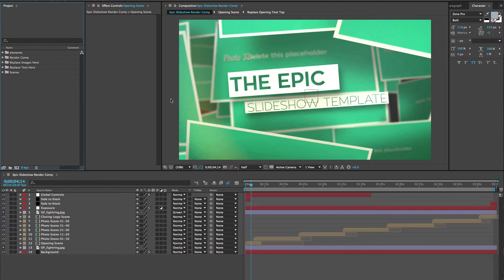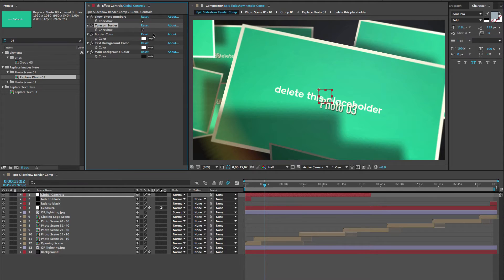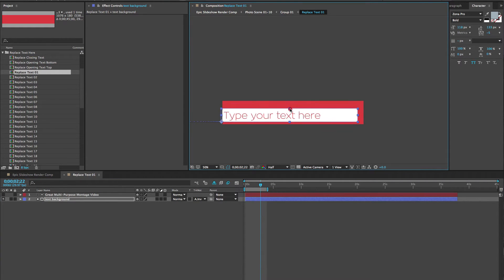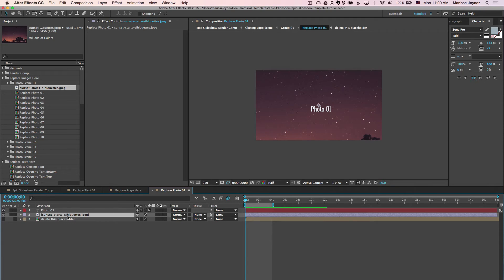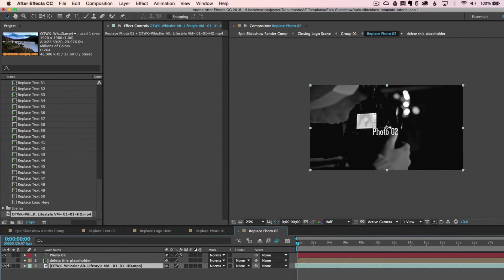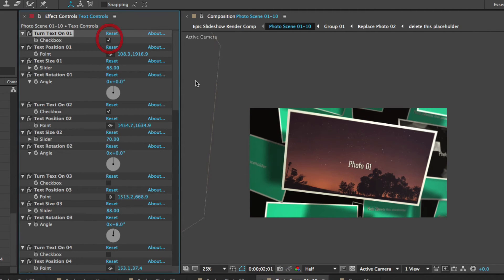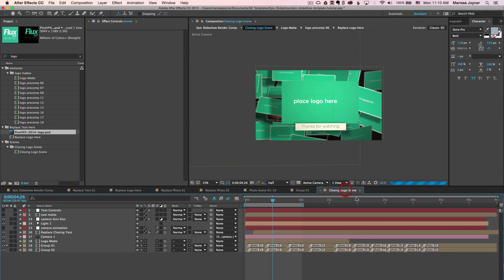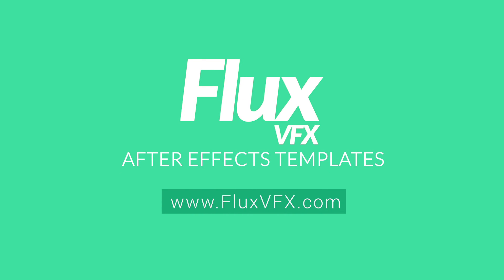Epic Slideshow After Effects Template Customization tutorial video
Learn how to customize the Epic Slideshow After Effects template by FluxVFX. We'll show you how to input your photos or videos, change the text and replace your logo.
Adobe Premiere Pro and After Effects motion graphics templates for video pros and beginners. Easy to use, save time and get that edit out the door!